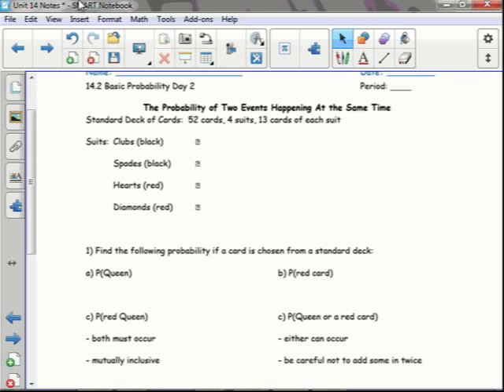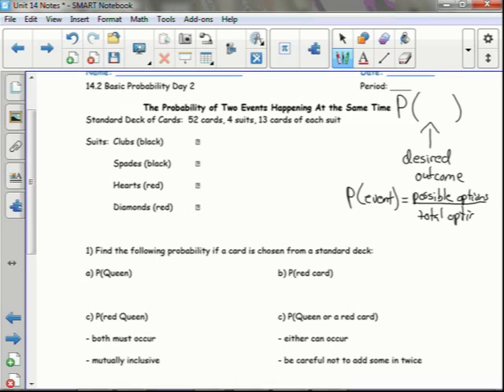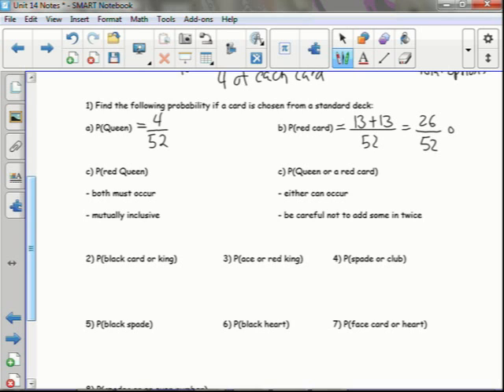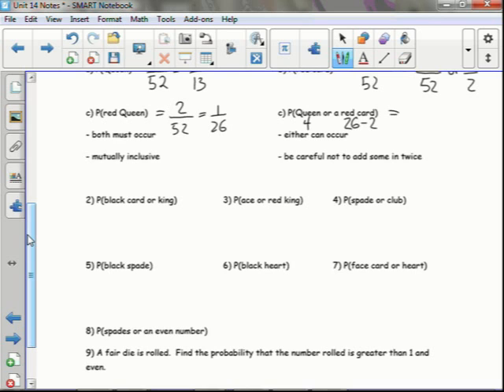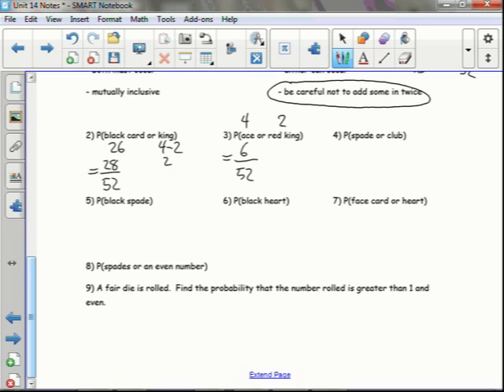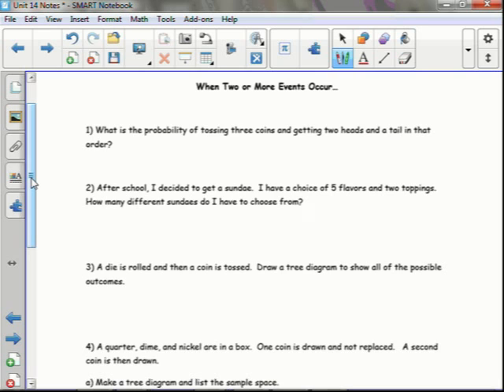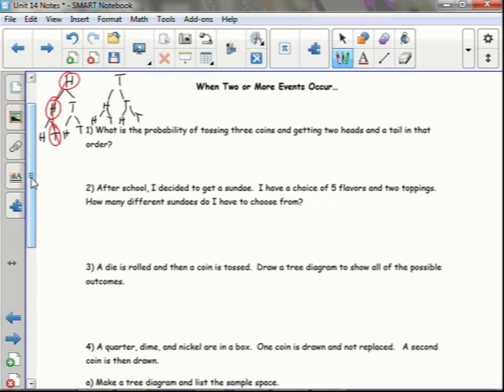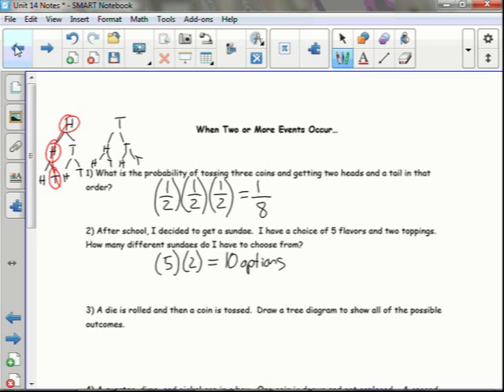14 2 Basic Probability Day 1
Mr. Zacek explains how to determine basic probability using examples from a deck of cards